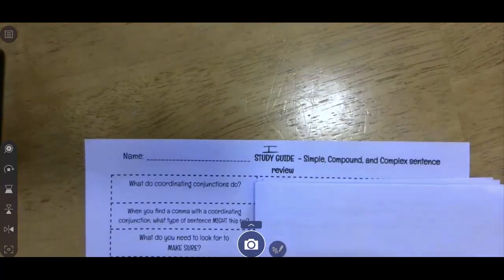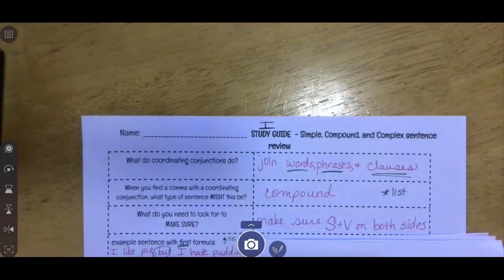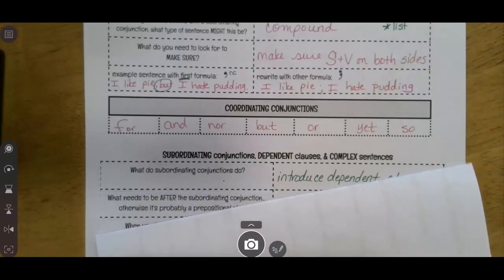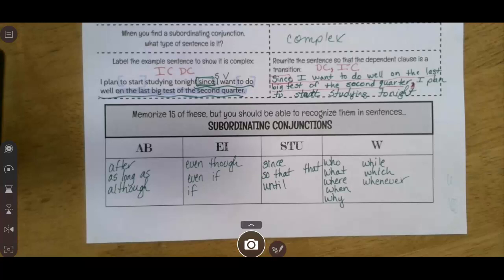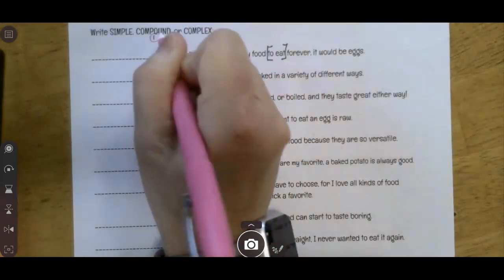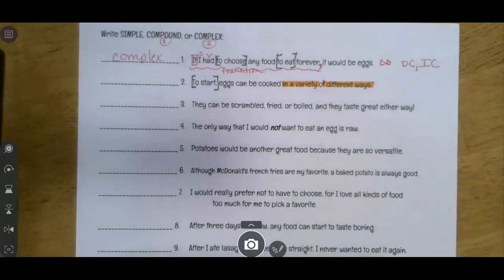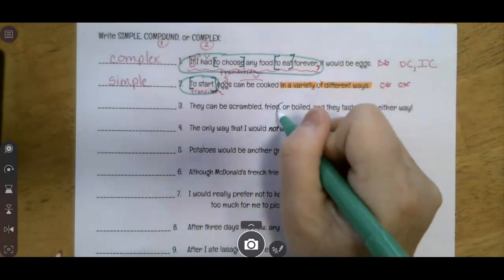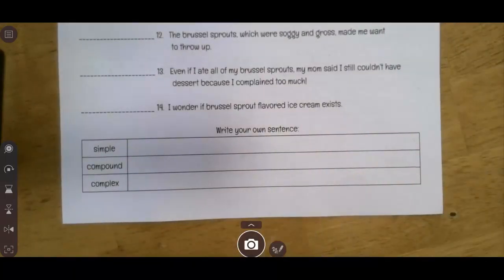CX Mastery-task I study guide